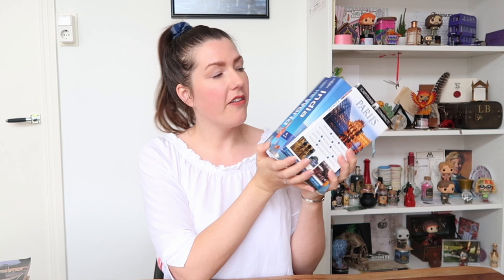BIG BOOK UNHAUL | Decluttering my Bookshelves (2020)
Eek, my first huge book unhaul. It felt good to declutter my bookshelves and I’m proud of myself 🙌🏻  The next step is to organise my bookshelves in the new apartment, but that’s something for another video. Let’s unhaul some books 📚

In total I've unhauled 25 books! The books will get a second home with friends and family. What's left will go to a charity shop in my hometown 📚